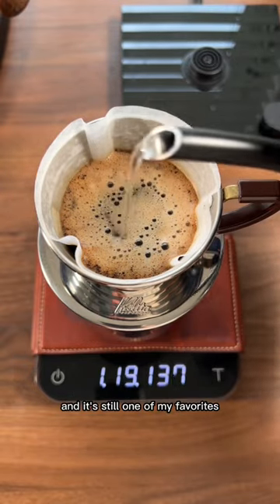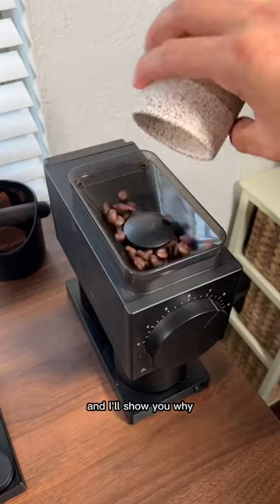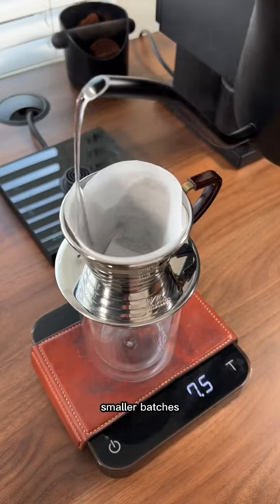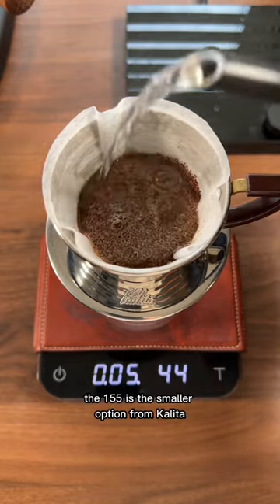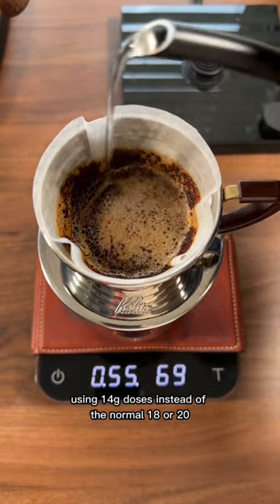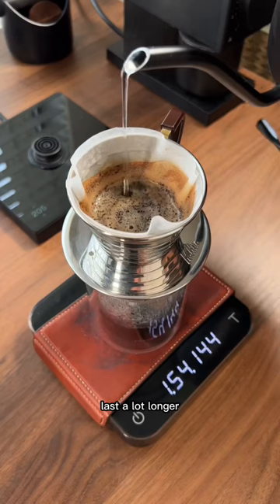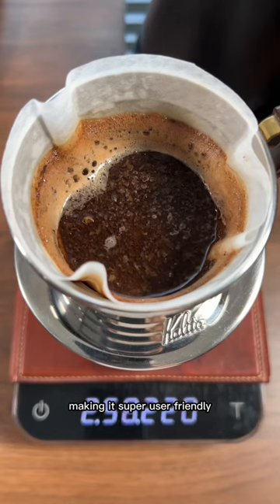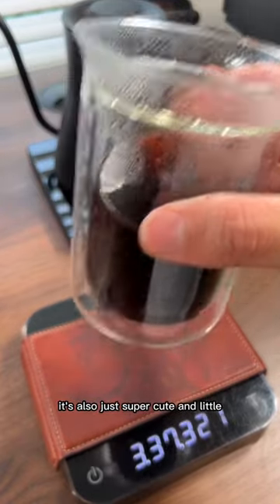The Kalita Wave 155 Pourover Dripper